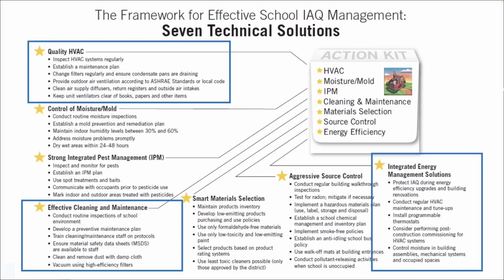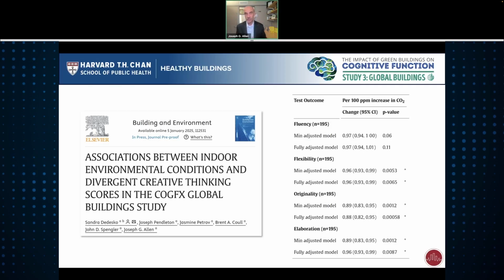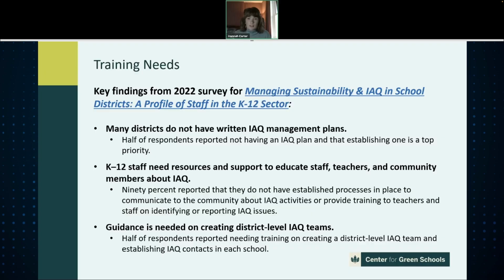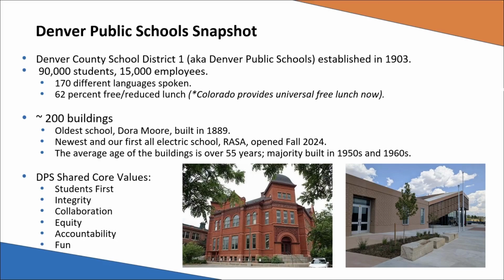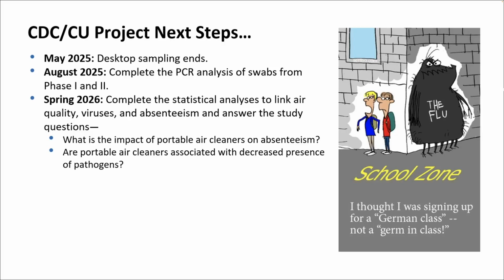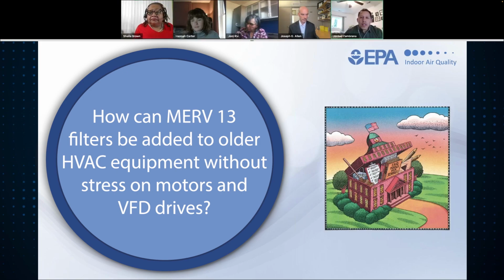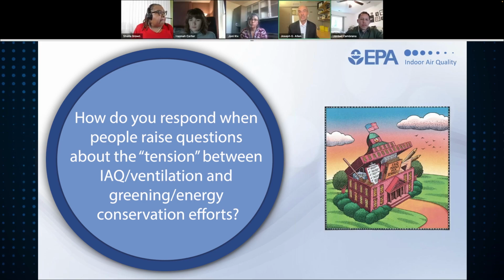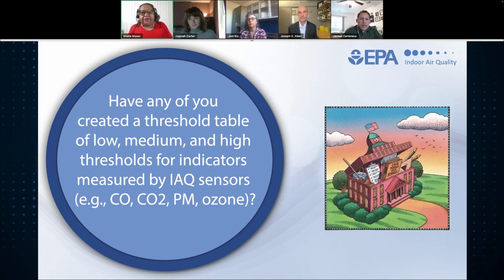Reducing Airborne Viruses in Schools: Optimizing Ventilation and Energy Efficiency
This webinar reviews methods for reducing airborne viruses in schools while optimizing ventilation and energy efficiency. Watch now to learn how to apply findings from school air quality research, train school facility staff, and implement best practices used by an award-winning school district. You will also learn about an online training opportunity from the U.S. Green Building Council’s Center for Green Schools and the U.S. Environmental Protection Agency’s Indoor Air Quality Tools for Schools Program.